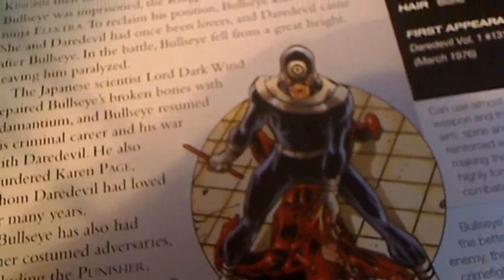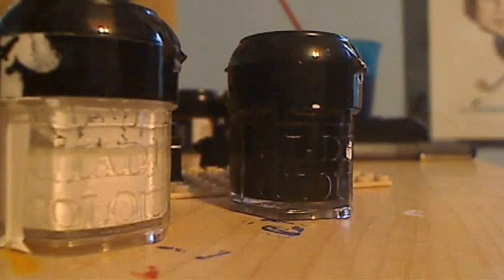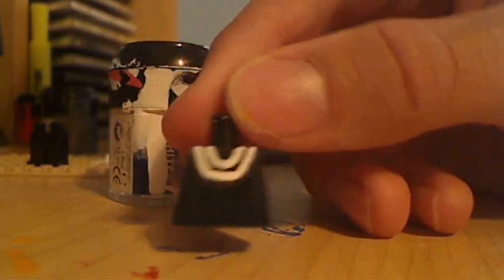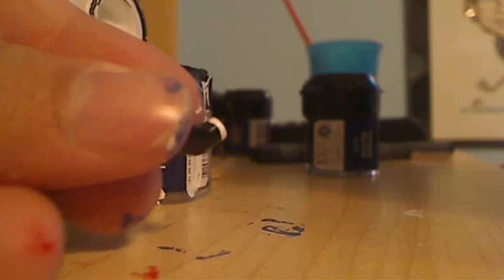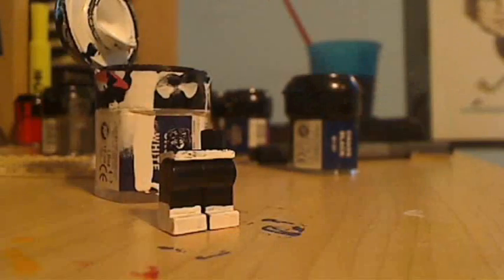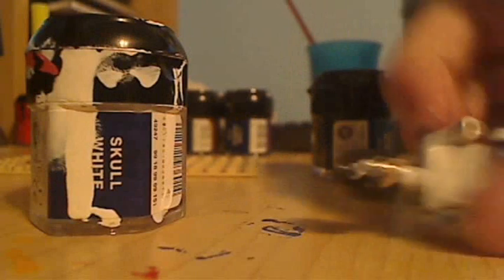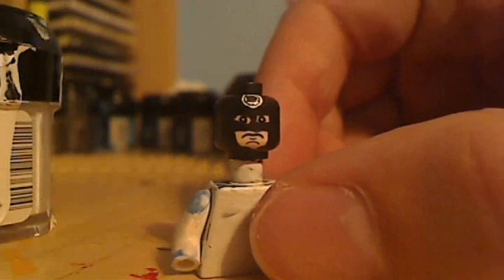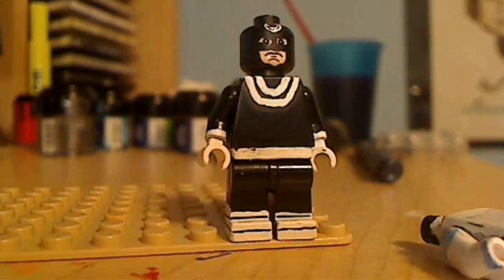Bullseye - LEGO Tutorial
A tutorial on how to make "Bullseye," in LEGO.